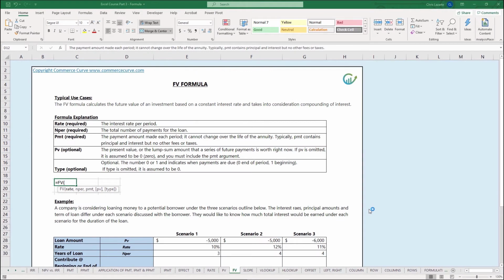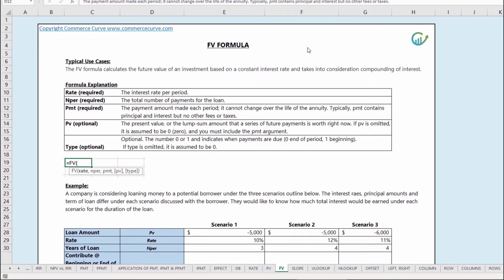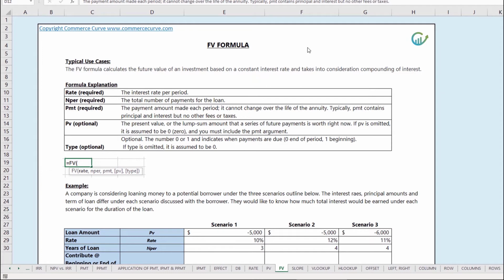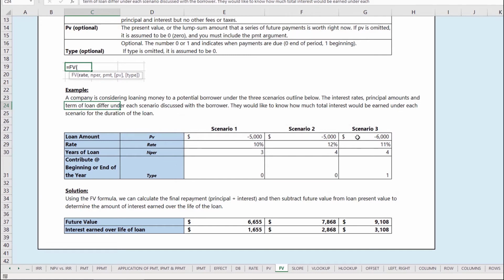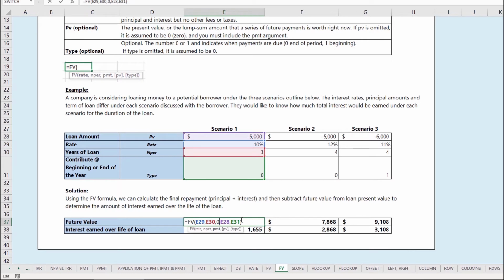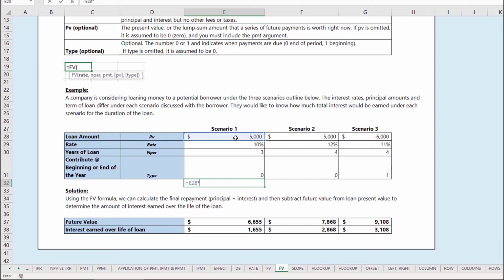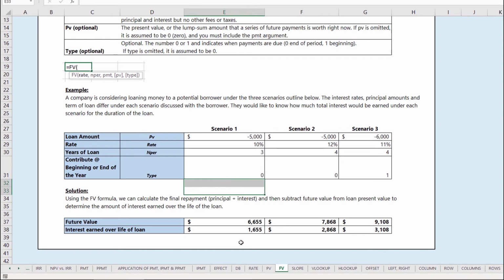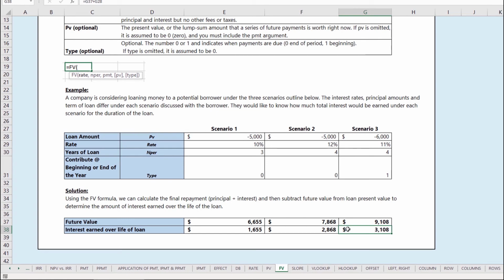Future Value (FV) Formula in Excel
The FV formula calculates the future value of an investment based on a constant interest rate and takes into consideration compounding of interest.

         =FV(rate, nper, pmt, [pv], [type])

Rate (required):  The interest rate per period.

Nper (required):  The total number of payments for the loan.

Pmt (required):  The payment amount made each period; it cannot change over the life of the annuity. Typically, pmt contains principal and interest but no other fees or taxes.

Pv (optional):  The present value, or the lump-sum amount that a series of future payments is worth right now. If pv is omitted, it is assumed to be 0 (zero), and you must include the pmt argument.

Type (optional):  Optional. The number 0 or 1 and indicates when payments are due (0 end of period, 1 beginning). If type is omitted, it is assumed to be 0.